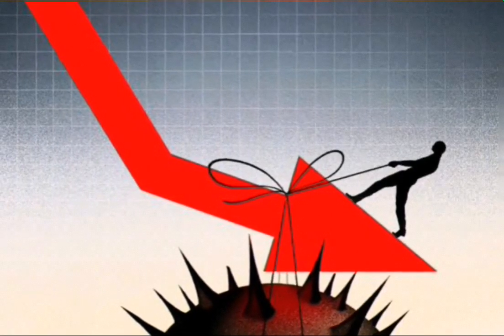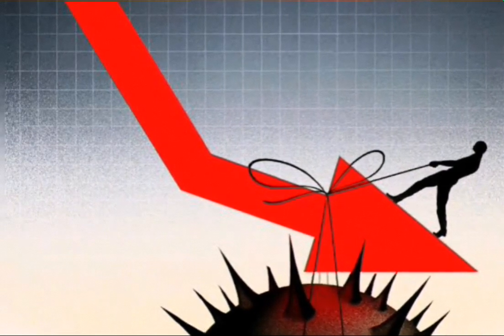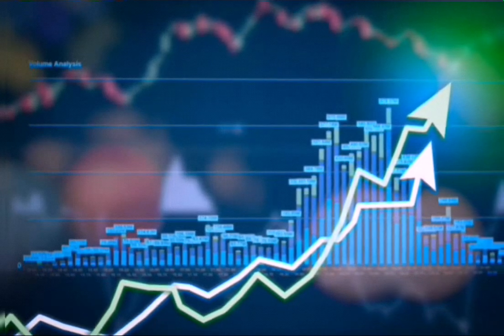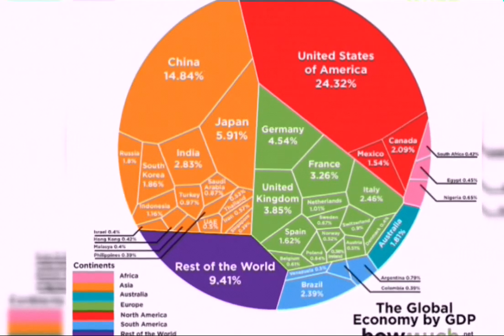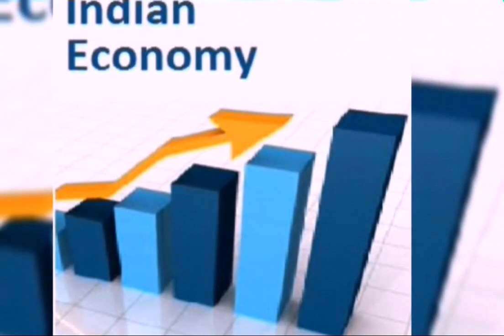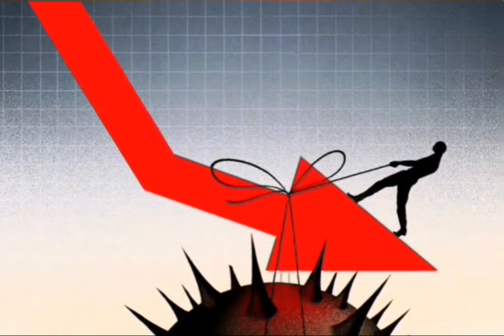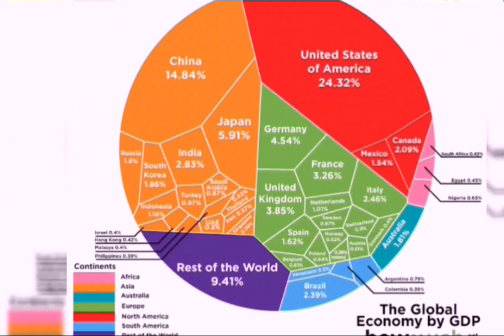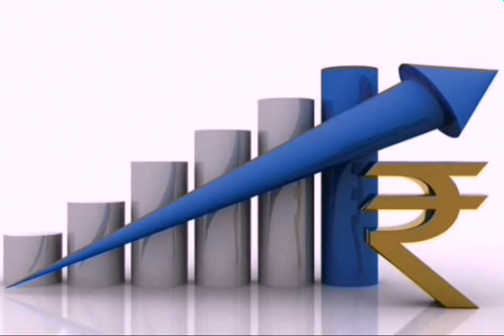Affects of lockdown and corona virus to global economy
Lockdown effects